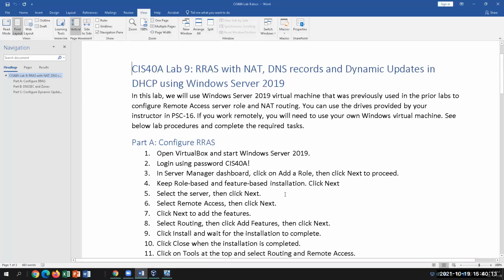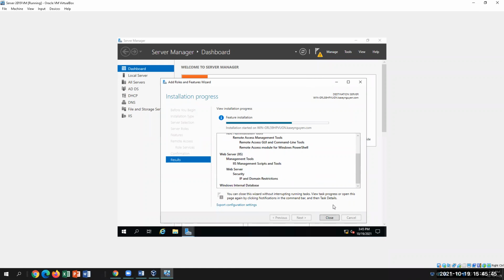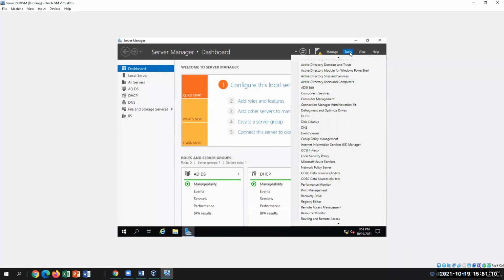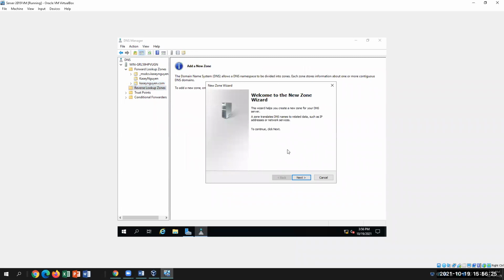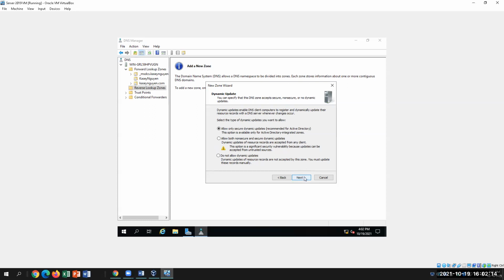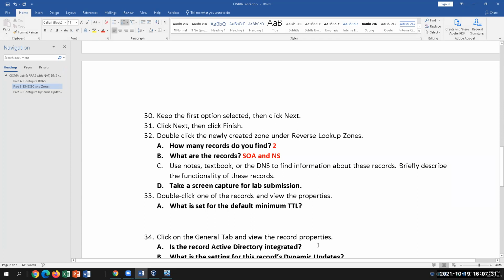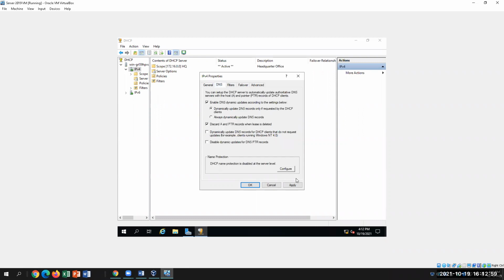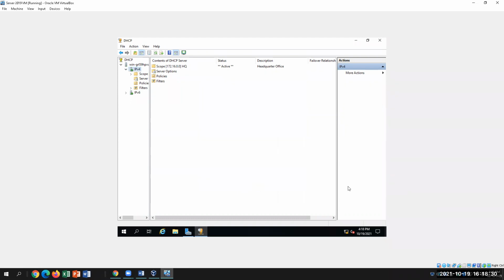CIS40A Lab 9: Windows RRAS and NAT, DNSSEC, DNS Zone and Records, Dynamic Updates of DNS in DHCP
Using Windows Server 2019 to configure Routing and Remote Access with NAT. Enable DNSSEC and configure reverse lookup zone. Configure dynamic updates of DNS in DHCP server.